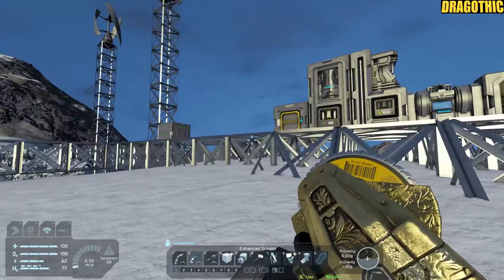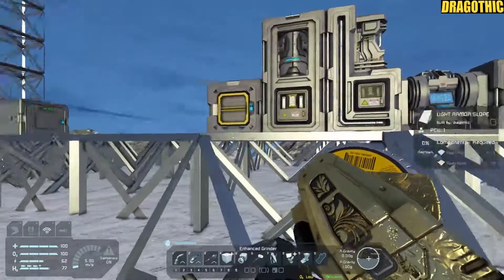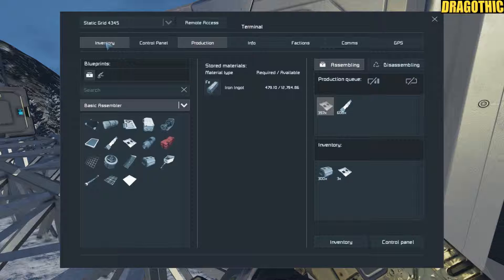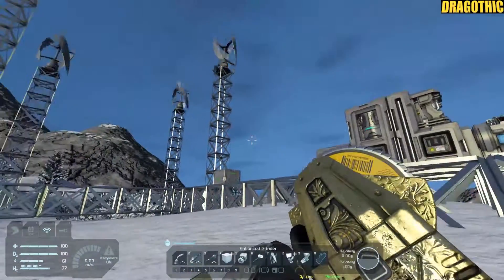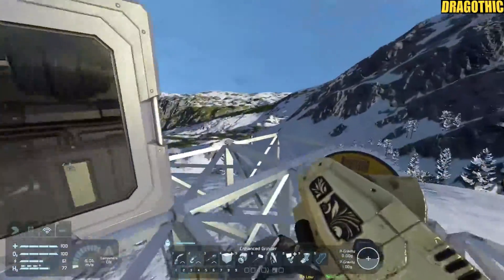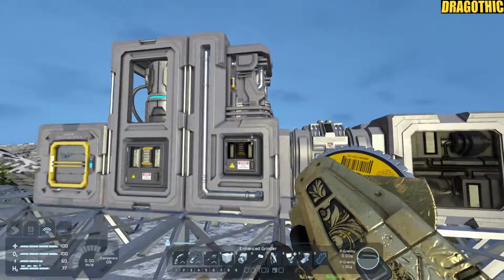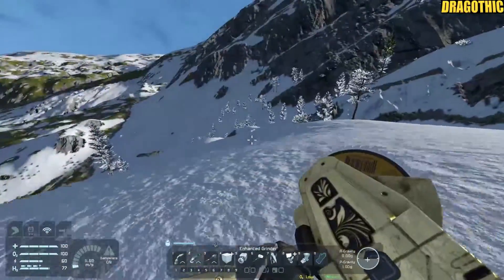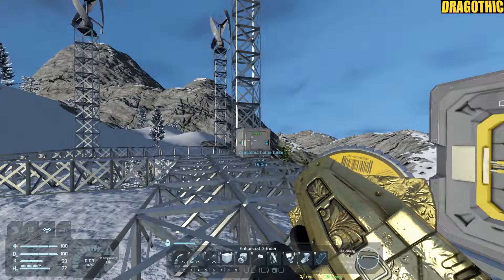Survival Quest #4 - basic base completed starting second stage - Space Engineers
Hi all playing though a survival on space engineers will be slightly play-though slightly tutorial as ill explain why im doing stuff as I go. Watch along you might learn something as I do haha

That last one is just selfies but you want that too haha